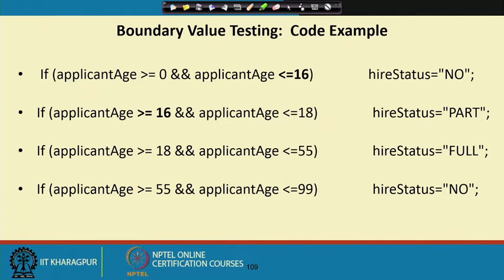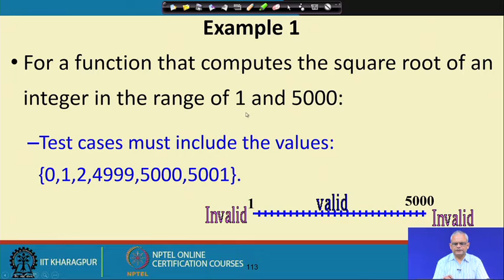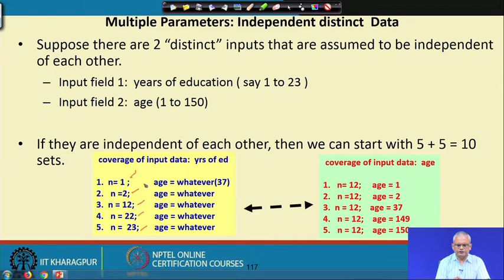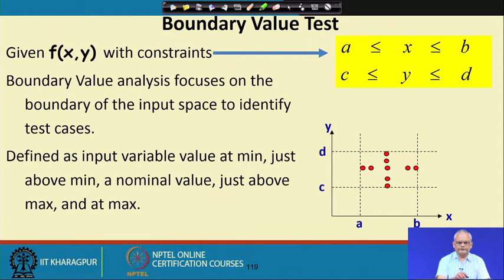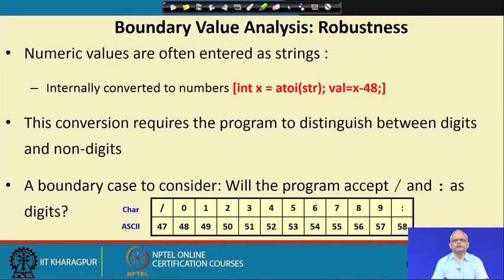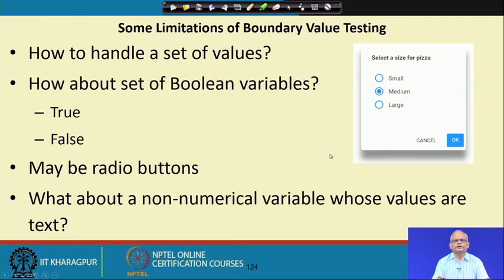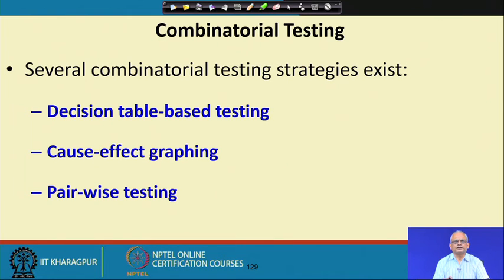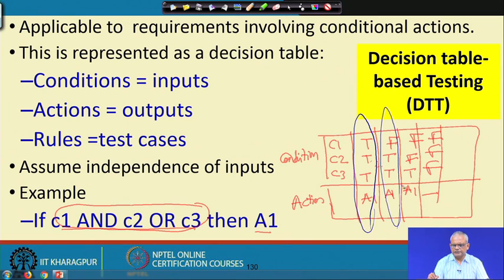Lecture 50: Special Value Testing